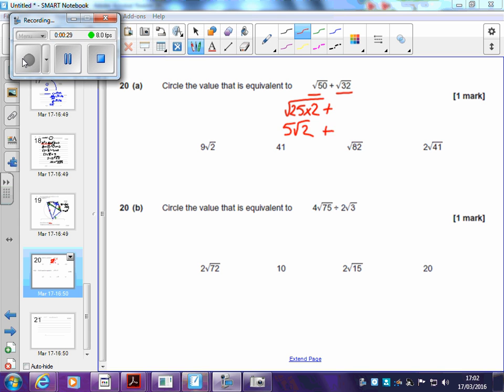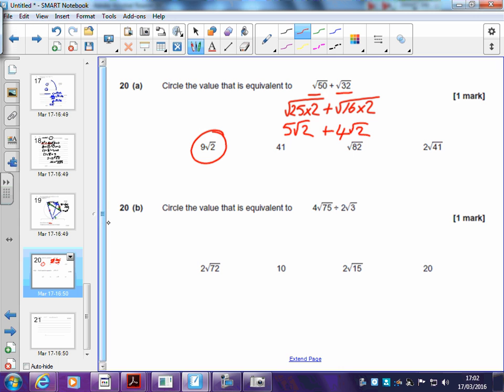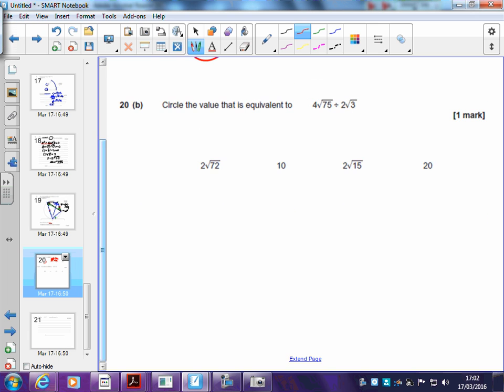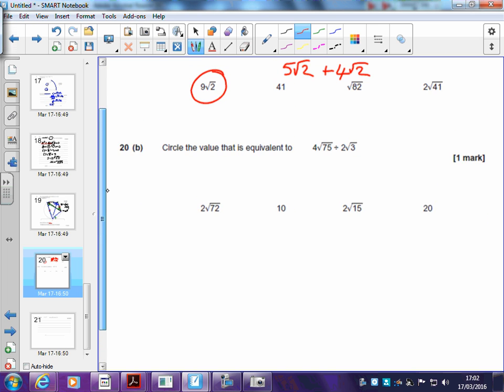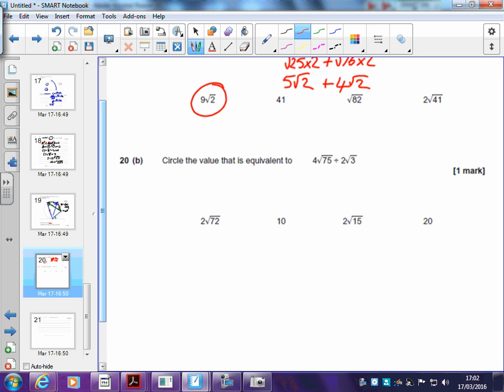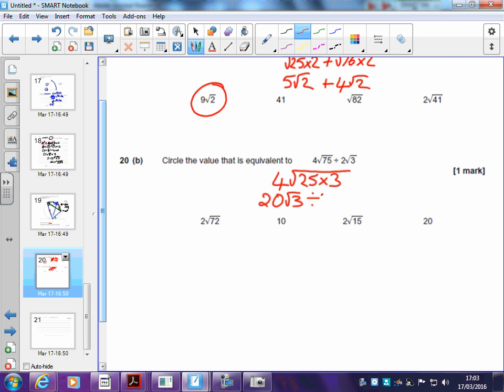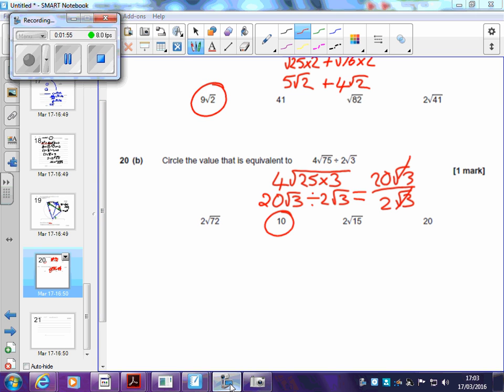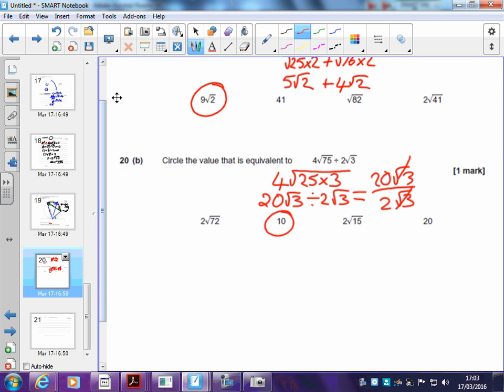AQA Maths Higher Nov 2014 Non Calc Q20